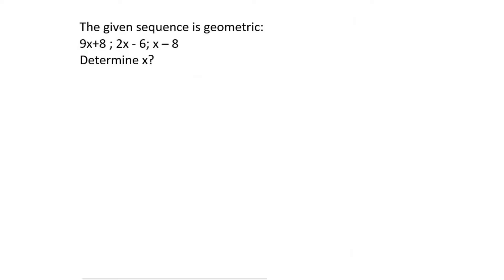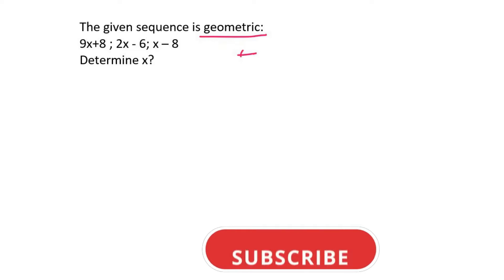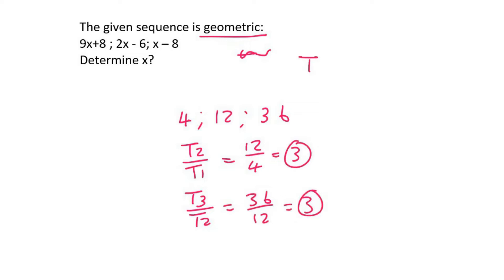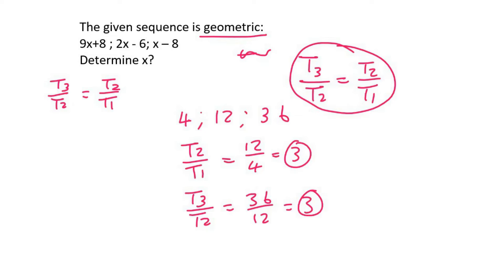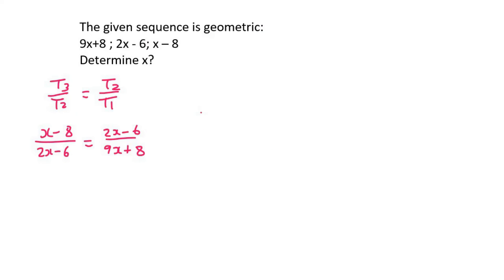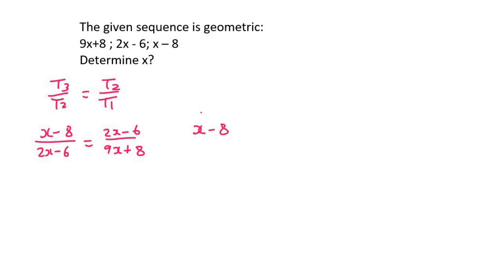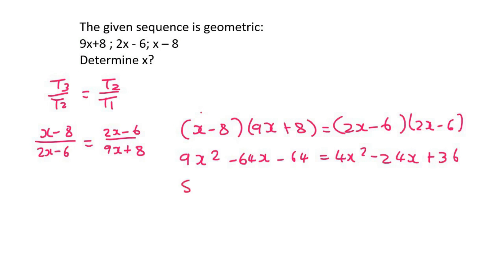5c)Solve X Geometric Sequence Gr 12 | Try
Geometric Pattern grade 12